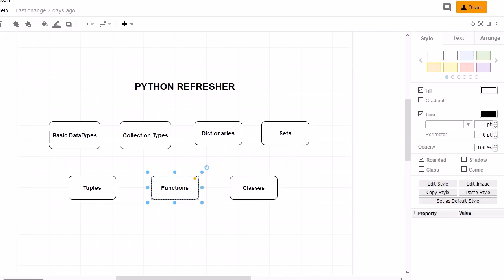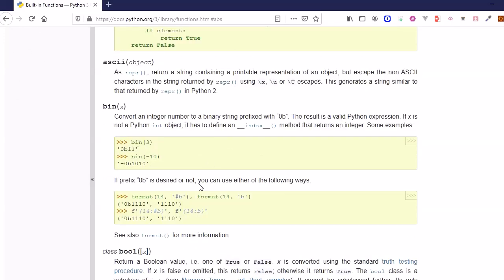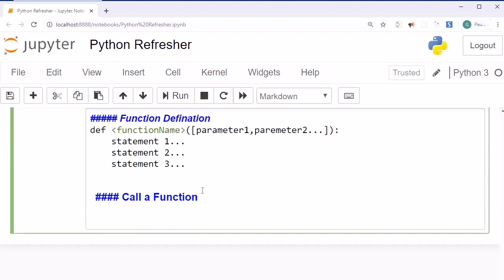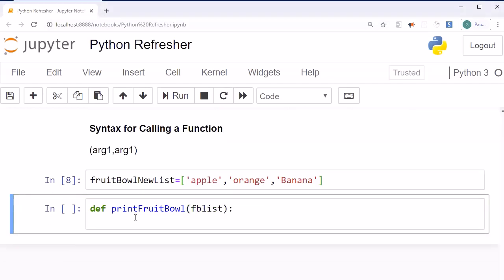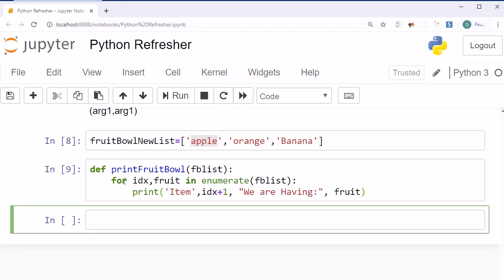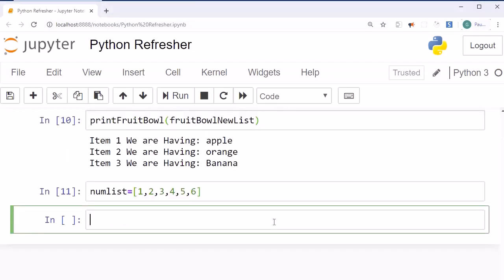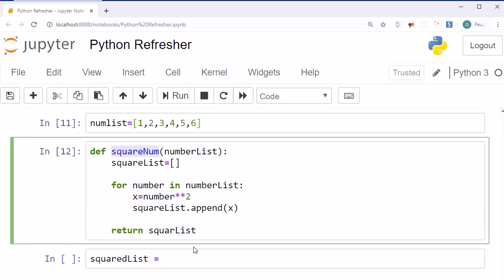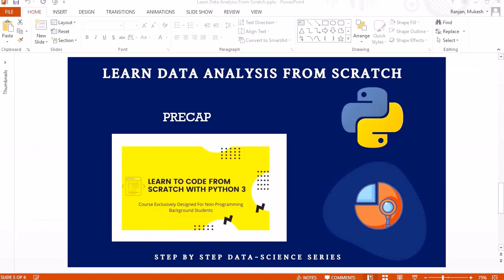09 Python Refresher Collection Types Functions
Welcome to our "09 Python Refresher" video! In this session, we dive deep into the fundamental concepts of Python, focusing specifically on collection types and functions. Whether you're a beginner looking to solidify your understanding or an experienced developer needing a quick refresher, this video is perfect for you! We'll explore lists, tuples, sets, and dictionaries, along with how to define and utilize functions effectively in your Python code. Join us to sharpen your skills and embrace the power of Python programming!